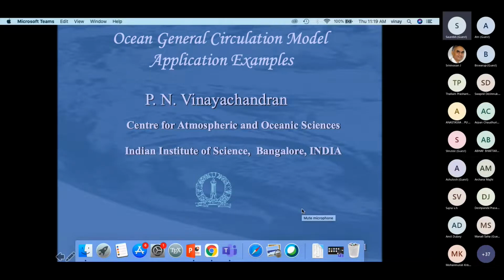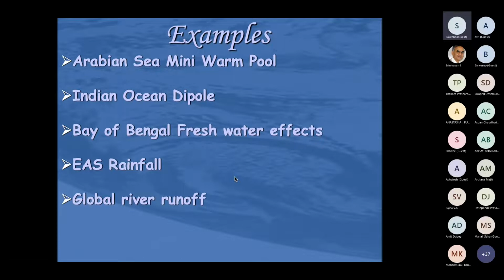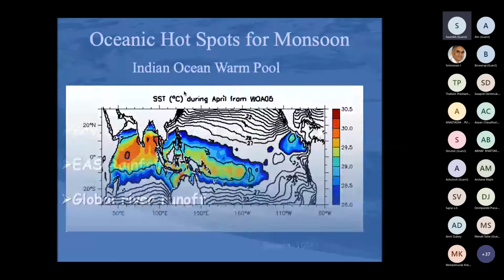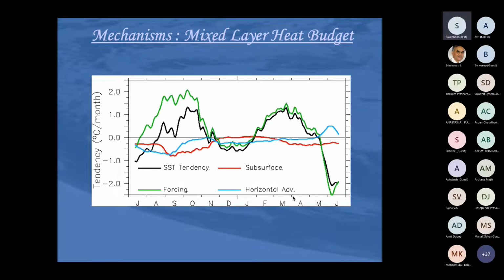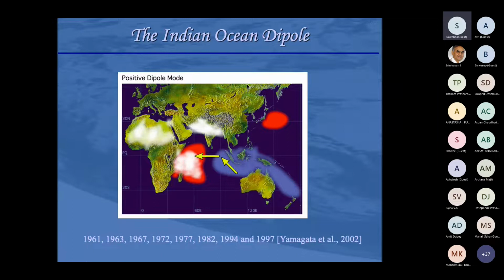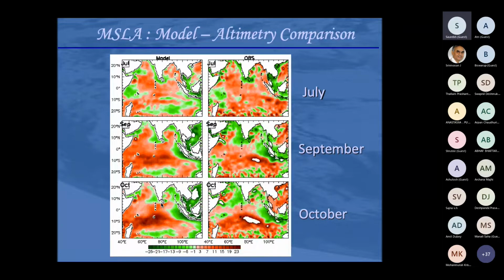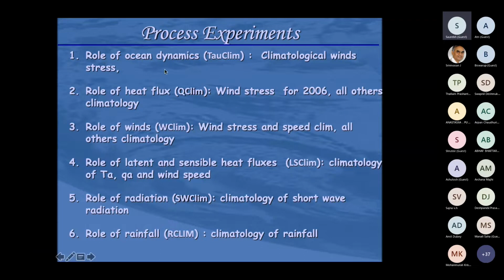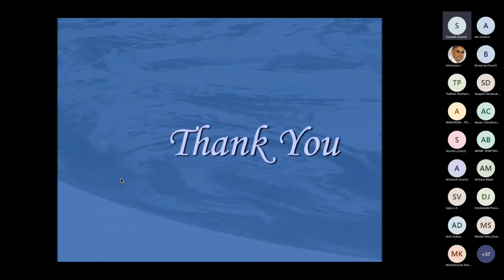Ocean General Circulation Modelling Application examples by Prof P.N.Vinaychandran